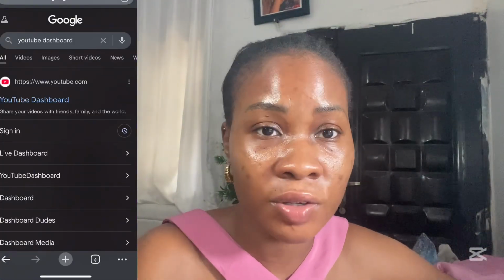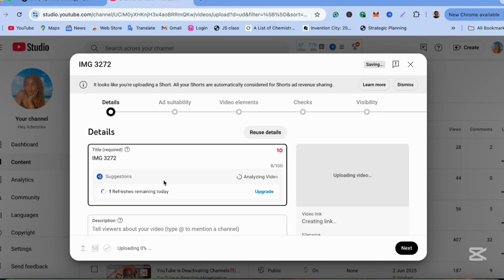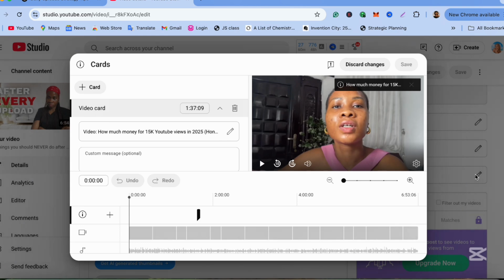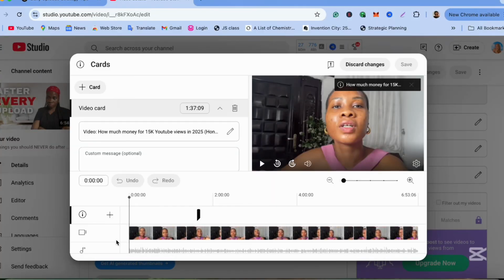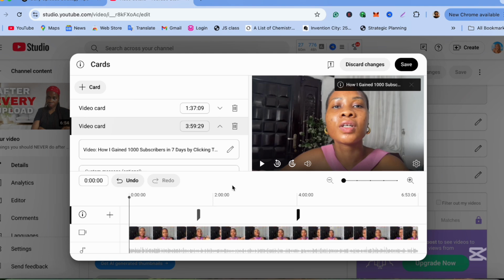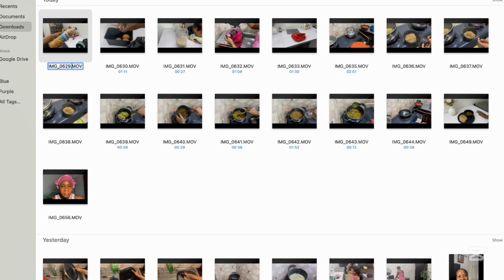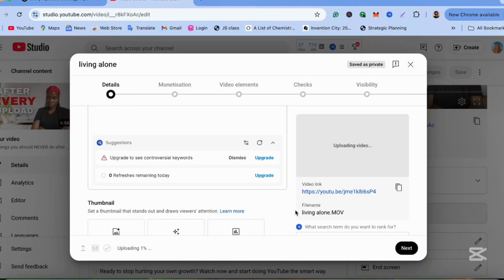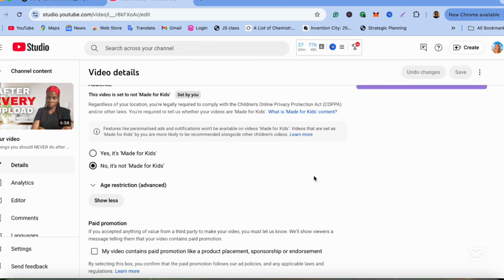How To Upload Videos the Right Way to Get More Views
How To Upload Videos the Right Way to Get More Views seo” — without timestamps and infused with relevant keywords to help with discoverability

Want to get more views on YouTube? It starts with uploading your videos the right way. In this video, I’ll show you the best practices for uploading YouTube videos that boost visibility, improve rankings, and help you grow faster — even if you’re just starting out.

From YouTube SEO tips to proper title, description, and tag optimization, I break down the simple steps that make a big difference. If you’re wondering how to upload videos for maximum reach, how to show up in search, and how to use YouTube metadata the smart way, this video is for you.

🔍 Whether you’re trying to grow your channel fast or finally hit 1,000 subscribers, learning the right upload strategy can help you land on the YouTube algorithm’s radar.

🚀 Learn:
 • How to upload YouTube videos with SEO in mind
 • How to write titles and descriptions that attract clicks
 • How to use tags, thumbnails, and playlists to your advantage
 • Why upload settings matter more than you think

If you’re serious about getting monetized and growing on YouTube, don’t just hit upload and hope — follow these YouTube growth strategies and start seeing results.